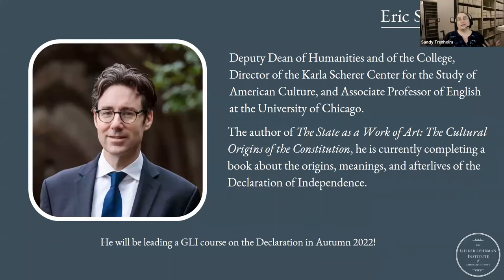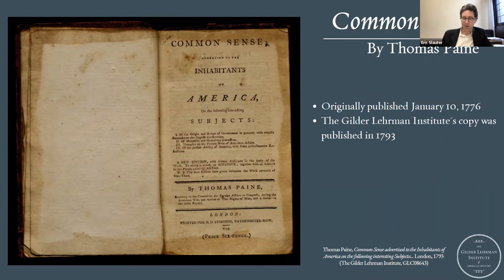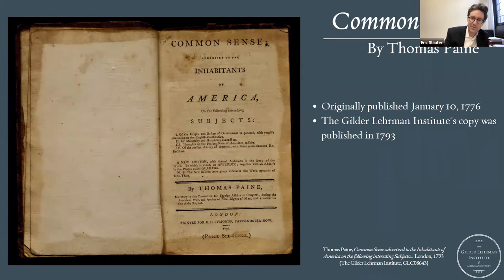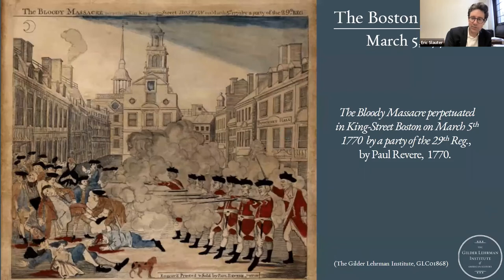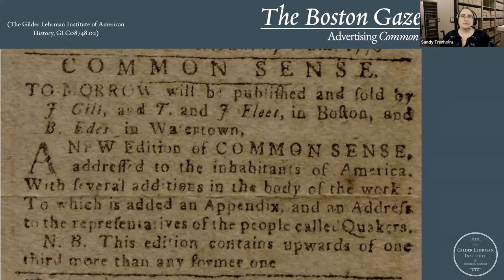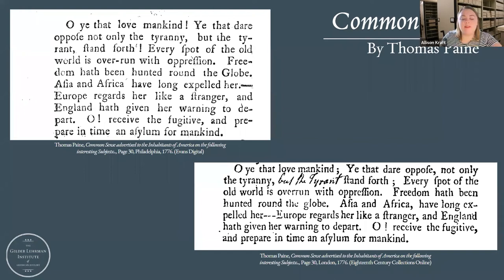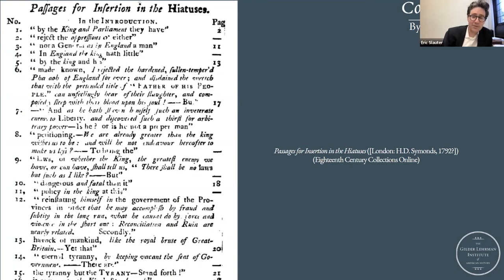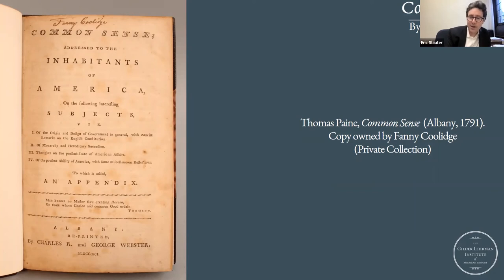Inside the Vault with the Gilder Lehrman Institute of American History: July 7, 2022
University of Chicago Professor Eric Slauter joins Gilder Lehrman Institute of American History curator Sandra Trenholm to discuss Thomas Paine's Common Sense.